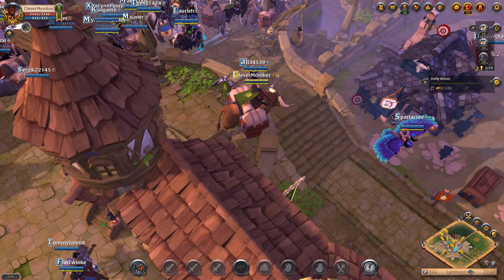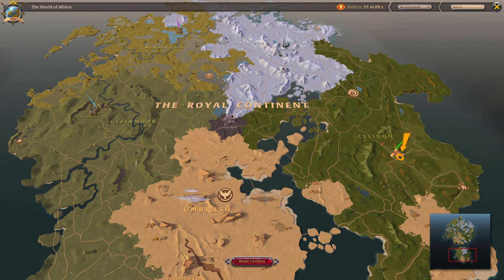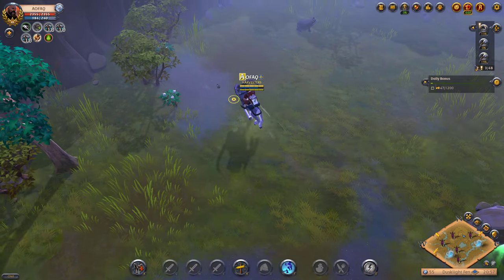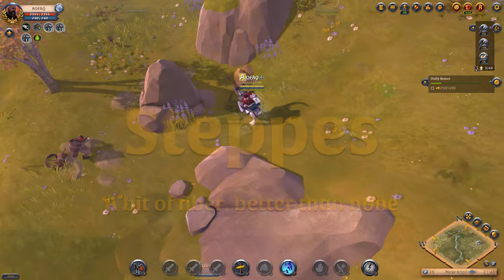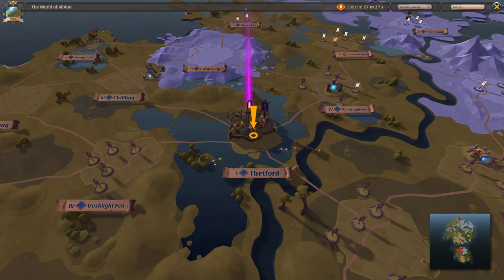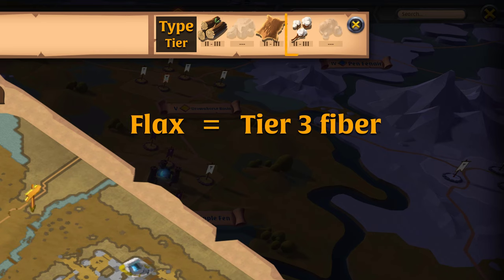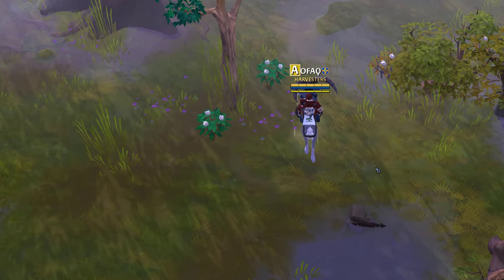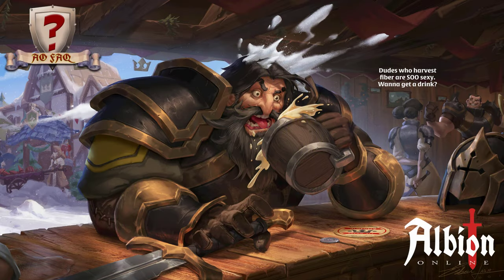Where Do I Find Flax in Albion Online?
This Albion Online FAQ video shows you where to find tier 3 fiber (flax) for making cloth like "neat cloth" (tier 3).